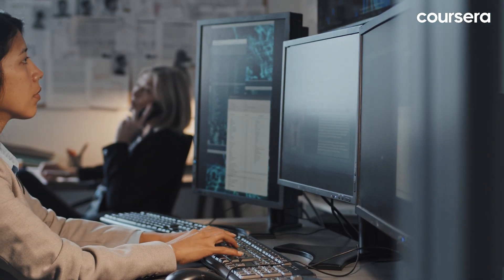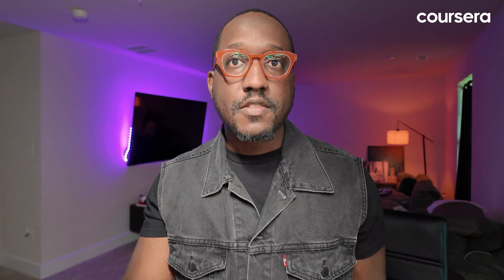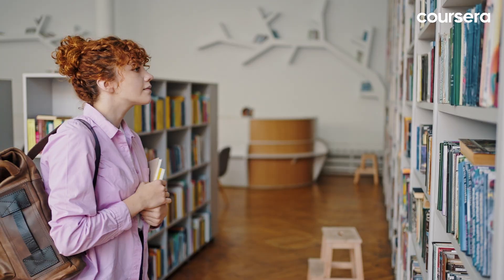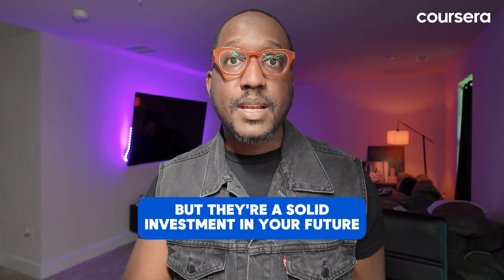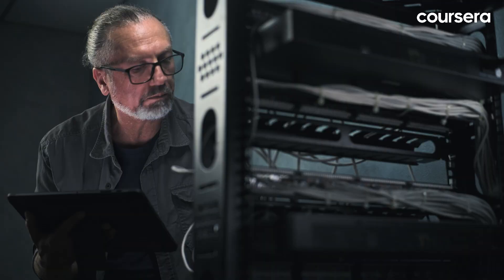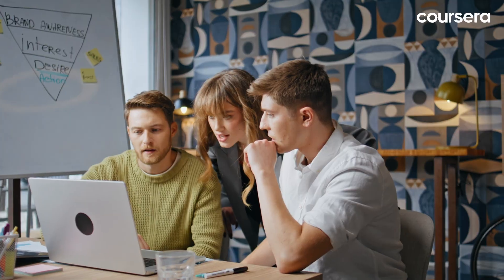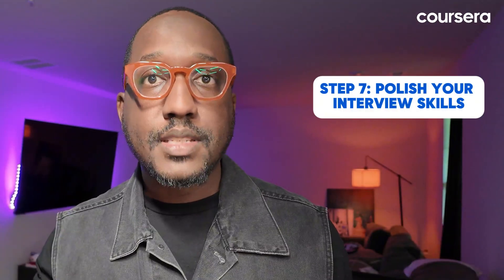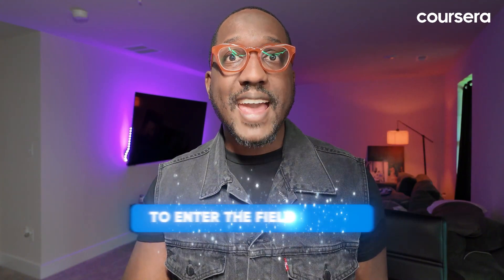How to Become an IT Professional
Thinking about diving into the world of IT?  This is a diverse and growing field where you help people, solve problems, and constantly learn new things. Let’s break down how you can start your IT career in just seven steps.

Start building job-ready skills for a career in IT with one of these recommended programs on Coursera:

00:00 Introduction
00:20 Step 1: Know the Space
00:46 Step 2: Polish those IT Skills
01:34 Step 3: Get Certified
02:02 Step 4: Work on Building Your Experience
02:26 Step 5: Network Like a Pro
02:52 Step 6: Start Looking for Entry-Level Positions
03:16 Step 7: Polish Your Interview Skills
03:42 Conclusion